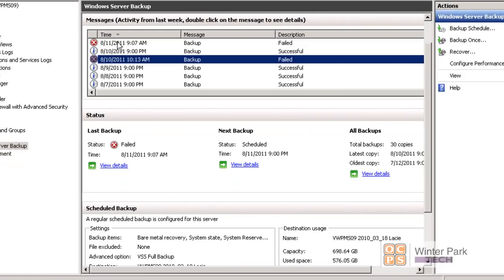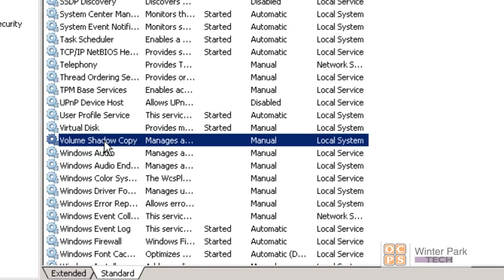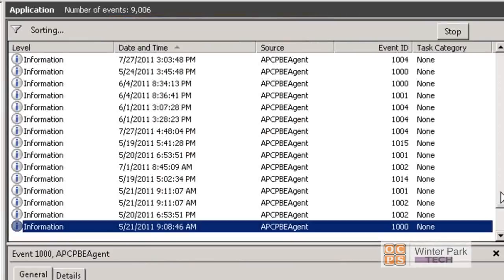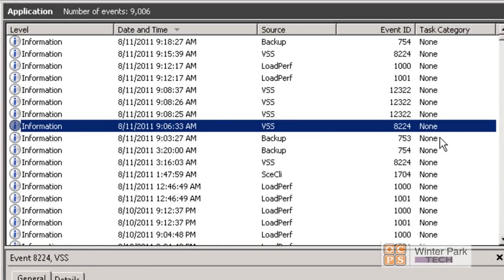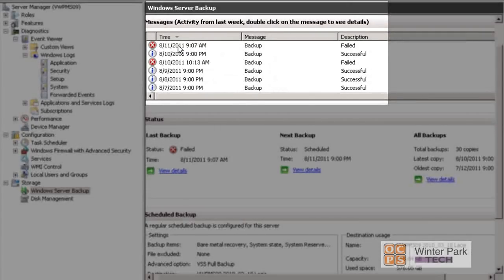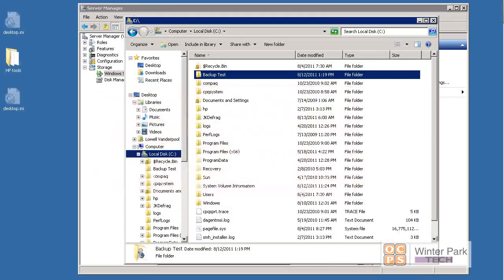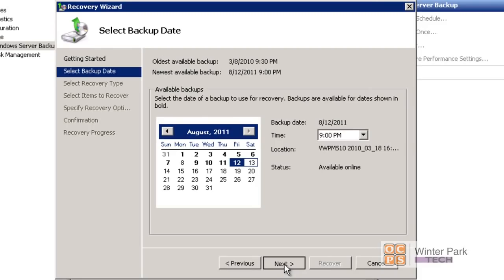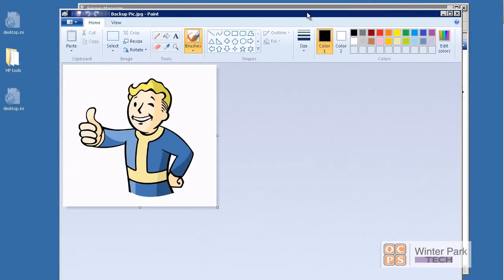Windows Server Backup: Troubleshooting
Windows Backup has not changed since Windows 7, although we present Server 2008 R2 if you have any new version of Windows Server it remains unchanged.   Enjoy!

PowerPoints in *.pptx format:
Slide Deck in PDF:
Video Notes in *.docx:
Video Notes in PDF: